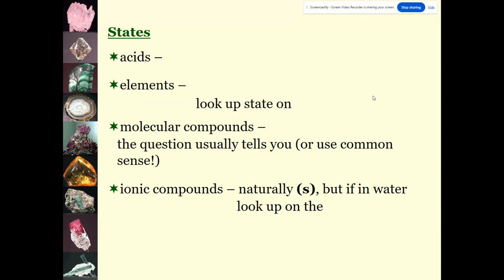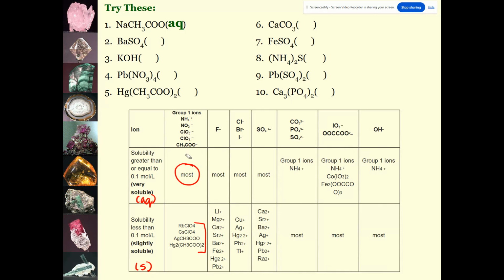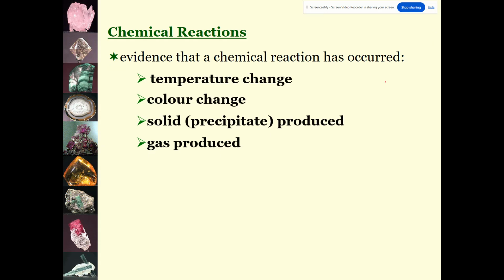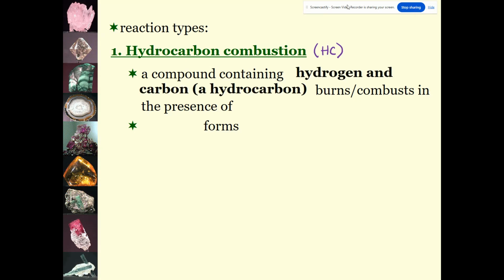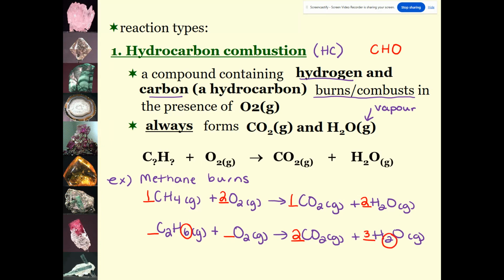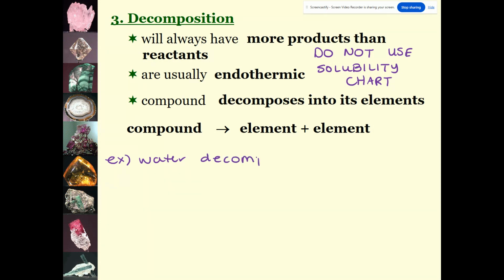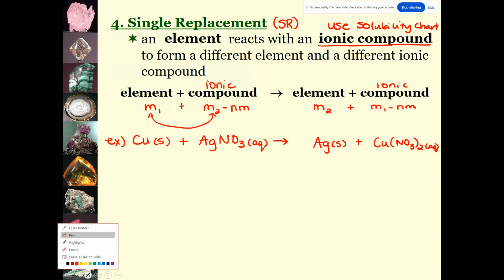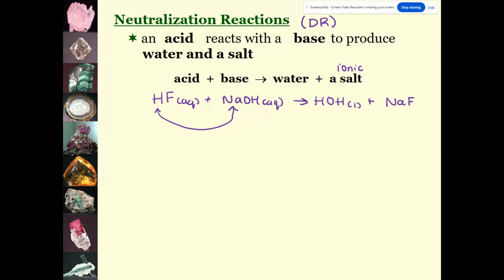Chemistry 20 - Science 10 Review Lesson 5 - Reactions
Need a refresher on writing chemical reactions? This Chemistry 20 review covers the five main reaction types from Science 10—composition, decomposition, single and double replacement, and hydrocarbon combustion. Learn how to identify reaction types, balance chemical equations, and use the solubility chart to determine states of matter. You'll also revisit key concepts like acids, bases, and evidence of chemical change. Perfect for students and educators looking to strengthen their chemistry fundamentals in a clear, step-by-step format. Watch now to boost your confidence in writing and understanding chemical reactions!